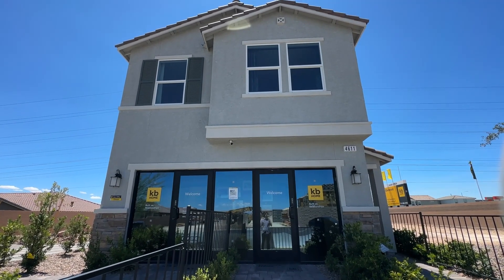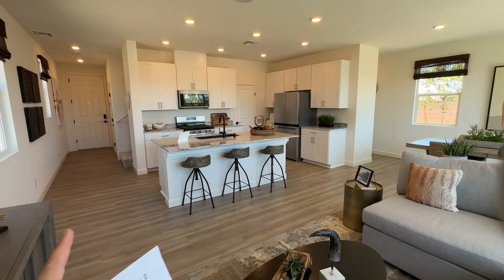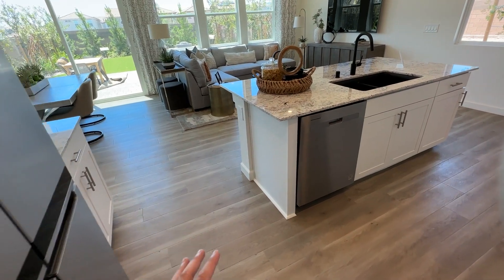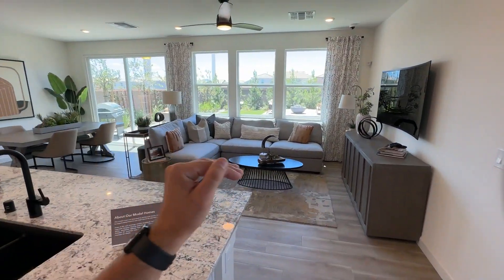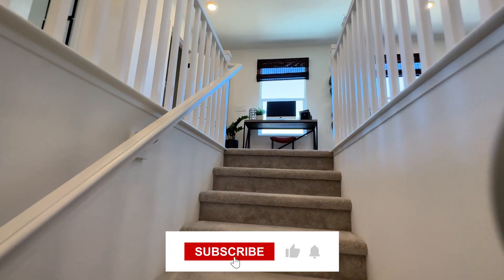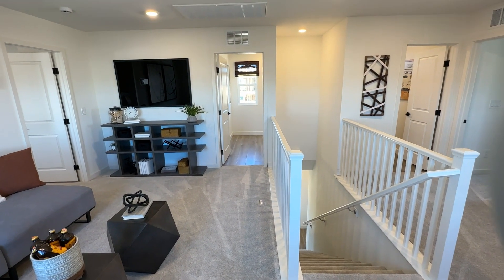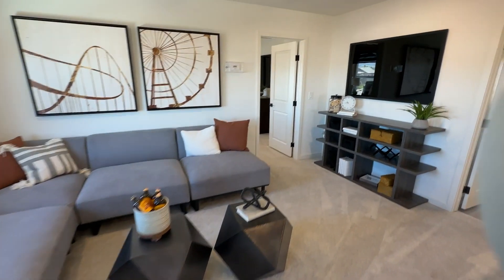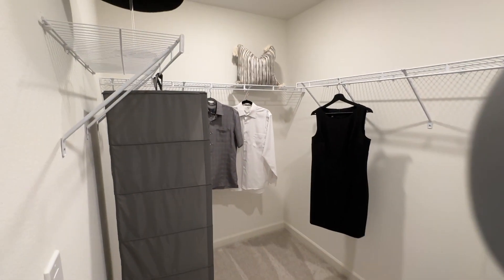Plan 1768 by KB Homes at Glenwood in SW Las Vegas | New Homes for Sale in SW Las Vegas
Today I'm touring in SW Las Vegas at the newest KB Homes community, Glenwood. Glenwood offers a variety of different floorplans but today we're looking at Plan 1768, one of my favorite plans and one that I think is great for a starter home. This plan offers 1,768 sq.ft, 3 bedrooms, 2.5 bathrooms, a loft, and 2 car garage for a starting price of $425k.